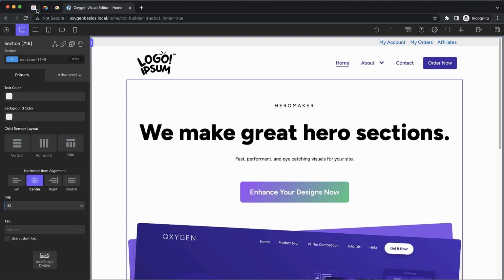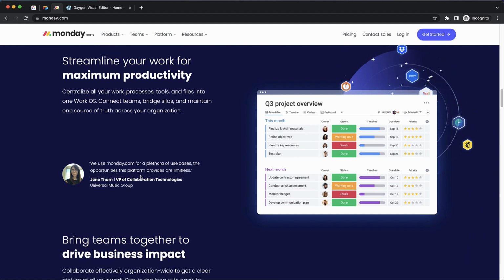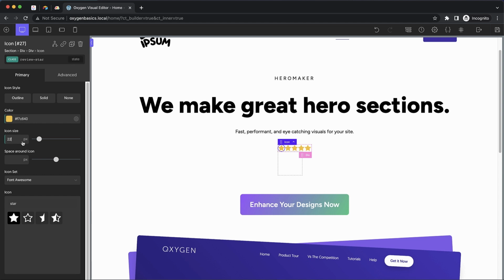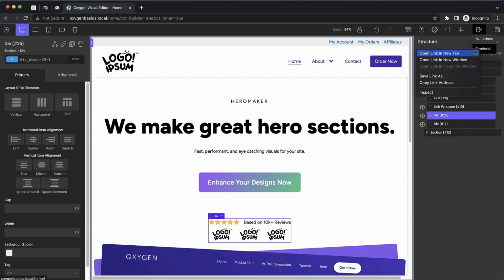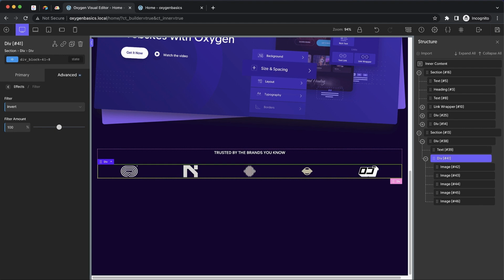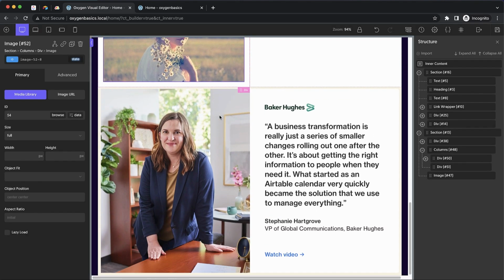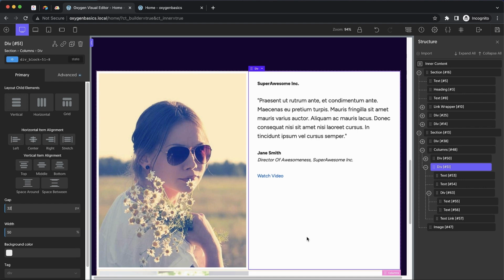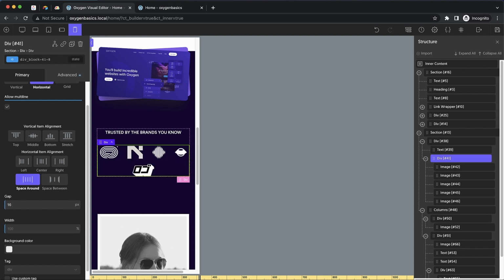Oxygen Basics: Creating Social Proof Elements with Oxygen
In this Oxygen Basics tutorial, we're creating social proof elements for your WordPress website with Oxygen. We'll start by checking out several different websites to see how they use social proof on their websites.

After this, we'll create a Reviews / Star Rating element, and we will use classes and stylesheets in Oxygen to streamline the development process.

Next, we'll create a Client Logos element to showcase some of the notable clients we have worked with. We'll also use nested Div elements to control the layout of our logos and use the filtering CSS effect on our Image elements to make our logos stand out against their background.

Then, we'll create a Testimonial element to display some of our best reviews by customers and clients. When working with images, we'll use the-aspect ratio and object-fit properties to help our Image element fit properly within the space available.

Lastly, we'll review our social proof elements and use Oxygen's responsive controls to make any additional adjustments so that our elements look great on mobile devices.

Chapters:
Reviews / Star Rating: 0:05:27
Client Logos: 0:13:02
Testimonial: 0:18:17
Responsive Tweaks: 0:27:46